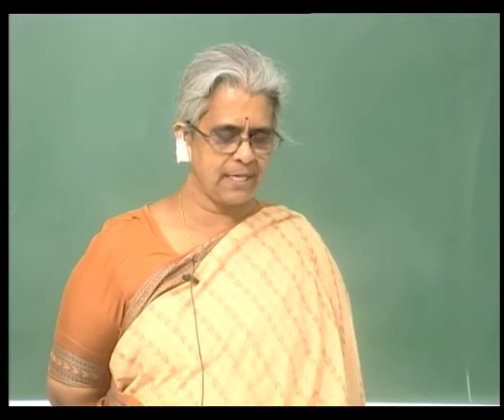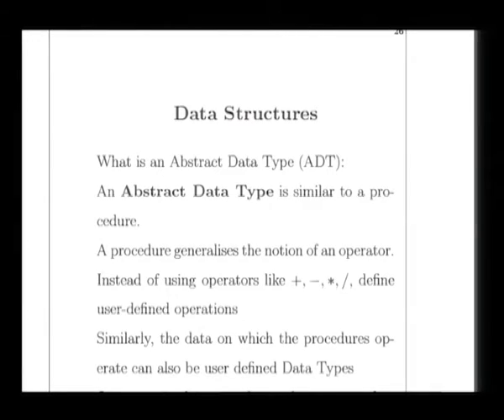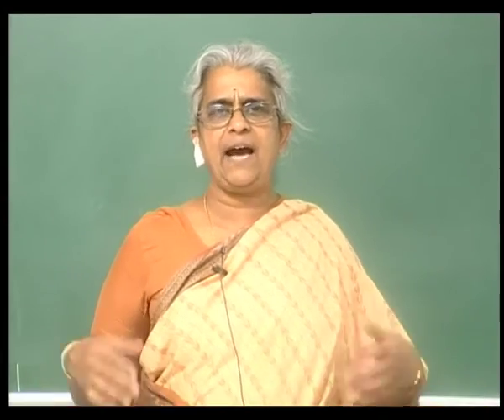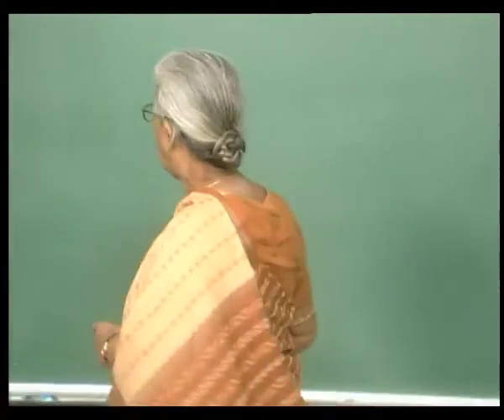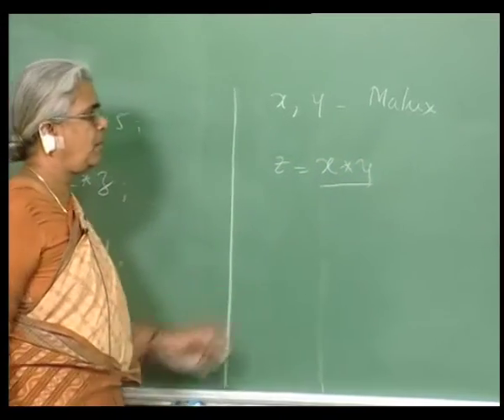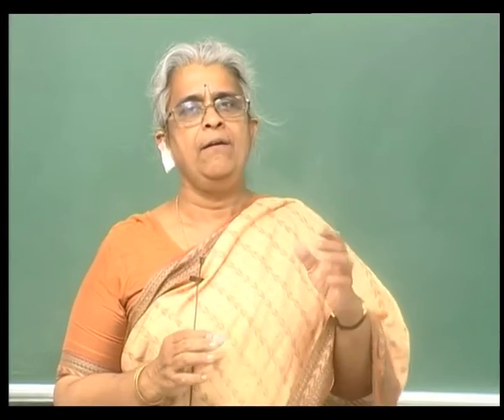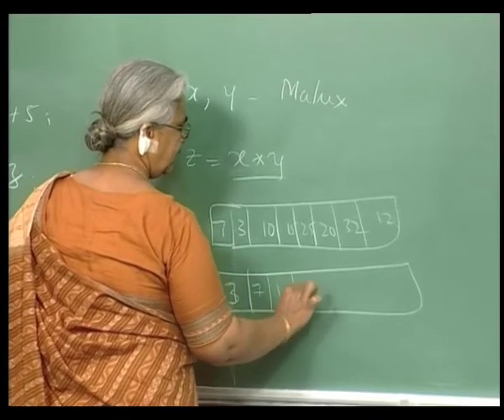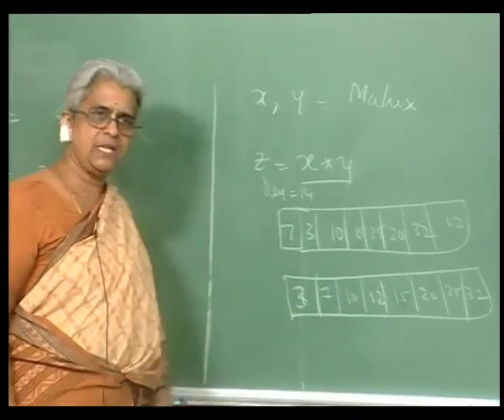Data Structures: Abstract Data Type